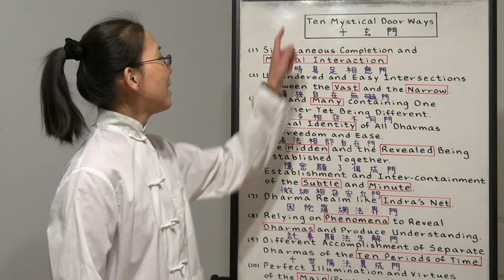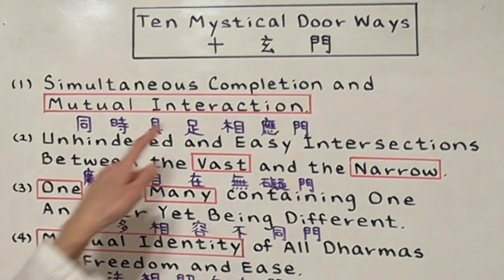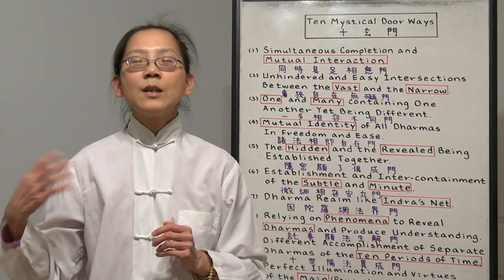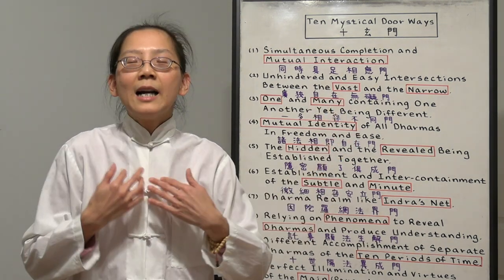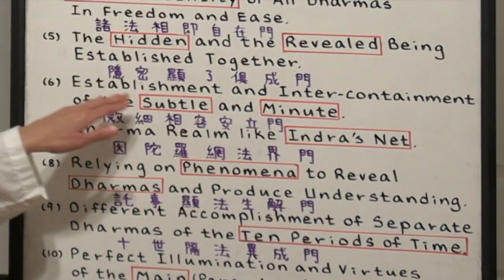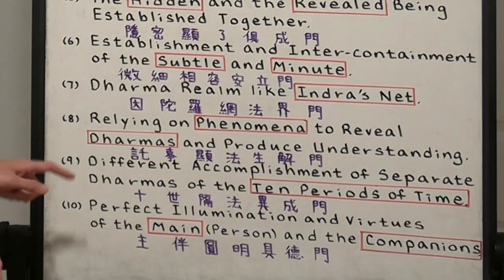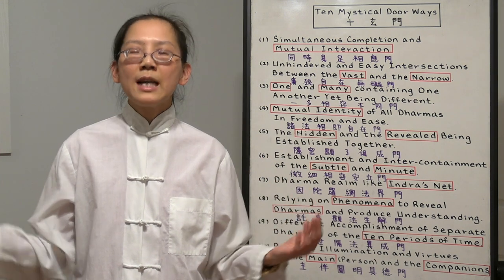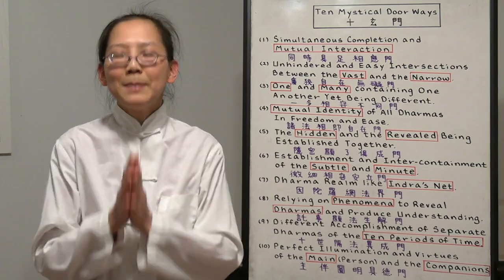Ten Mystical Doorways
Tracy Kan lectures on, "Ten Mystical Doorways".